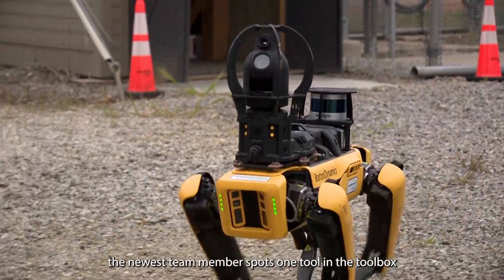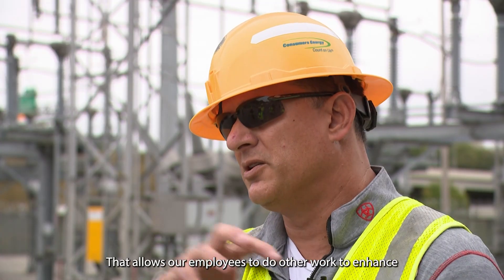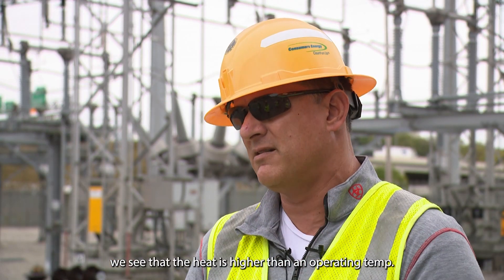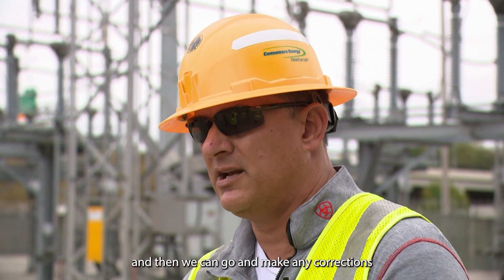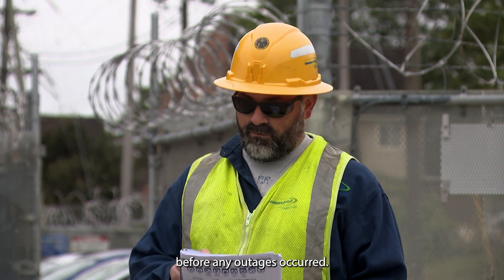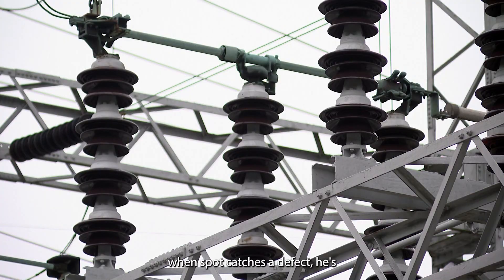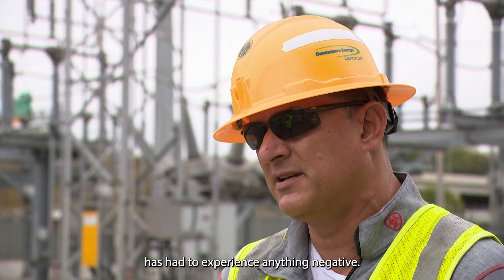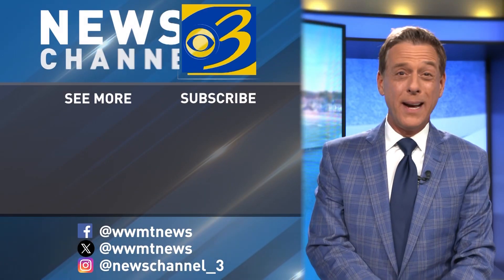Consumers Energy's new robotic dog, Spot, helps to prevent power outages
Consumers Energy Jackson is welcoming a new team member. Unlike any other employee, this addition comes in the form of artificial intelligence.